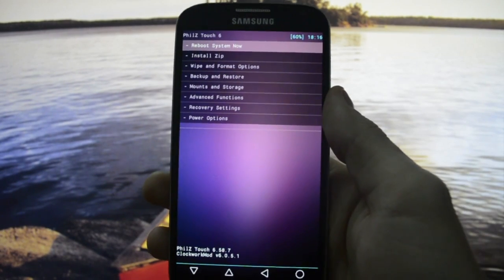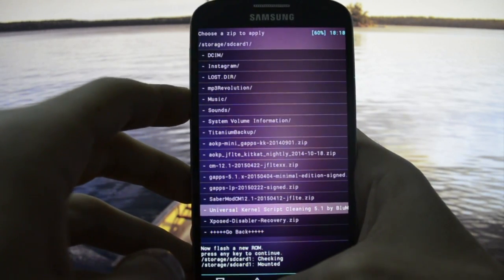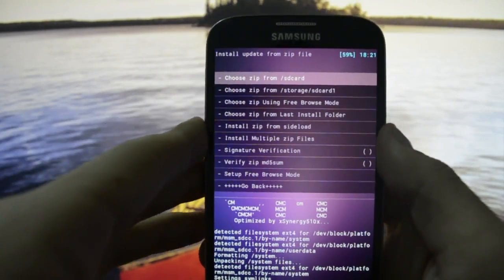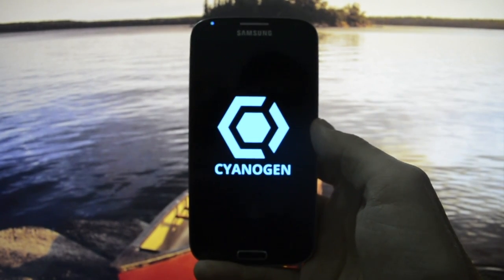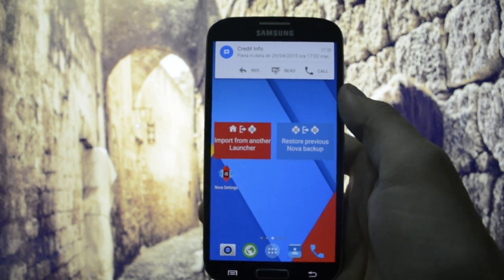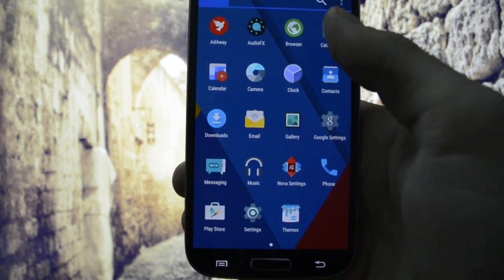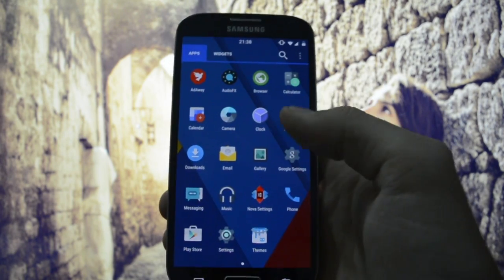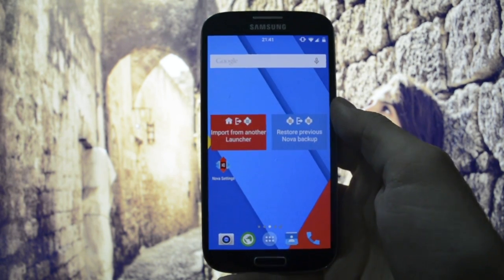SaberMod CyanogenMod 12.1 for jflte